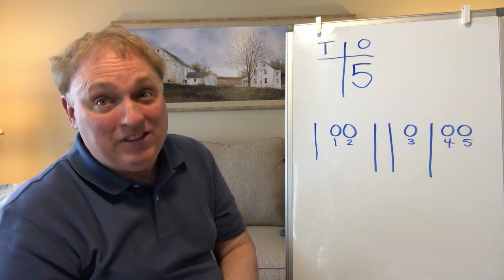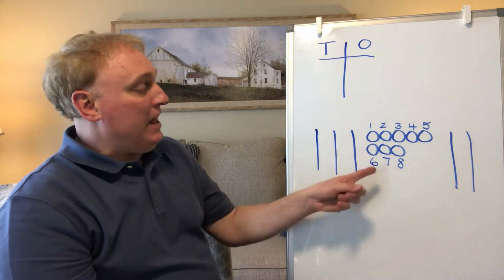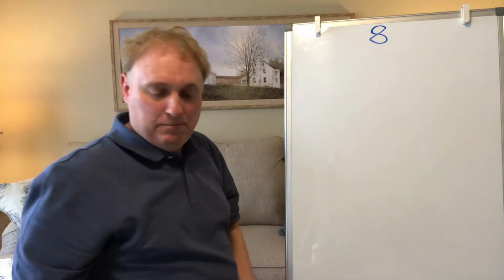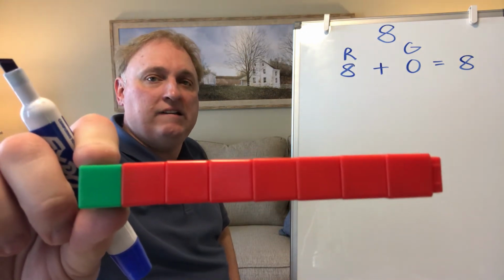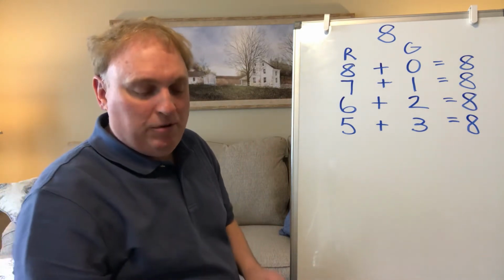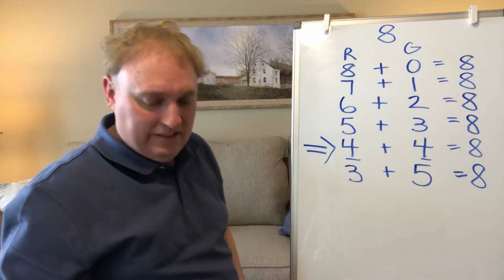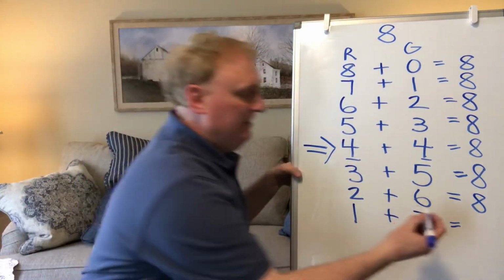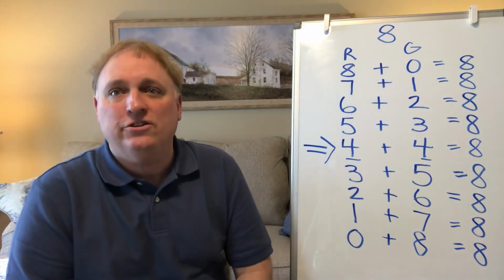Math Lesson 4/21